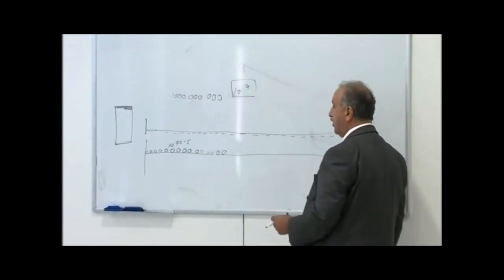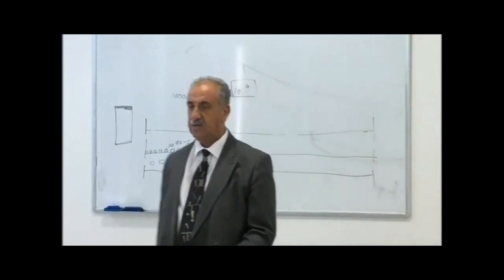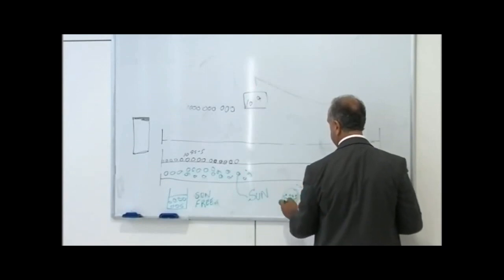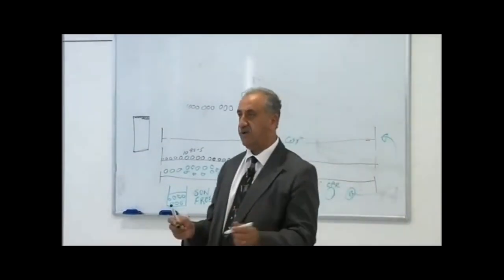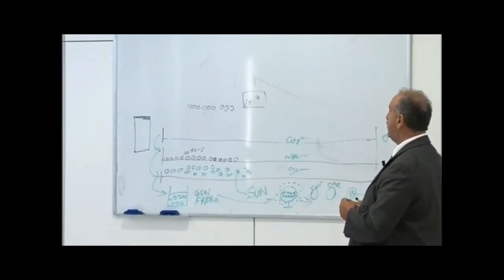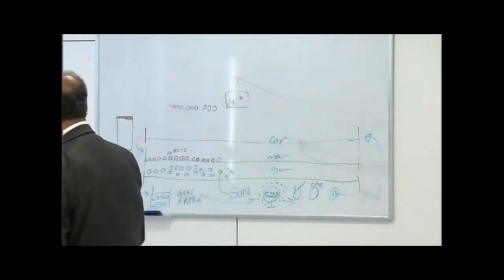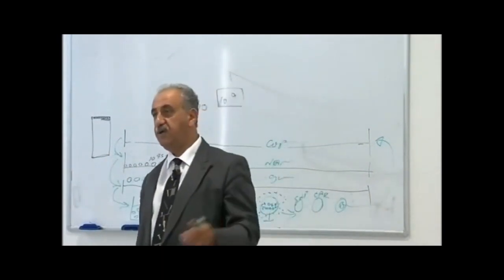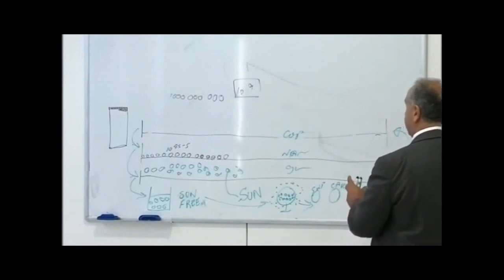Matter, GANS and Plasma, how they interact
This is a part of the 20th kids workshop